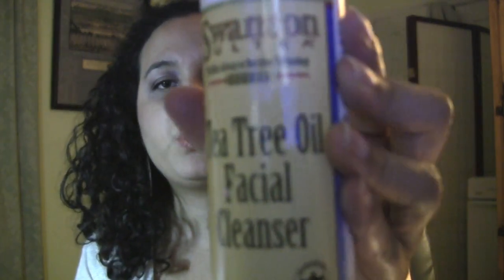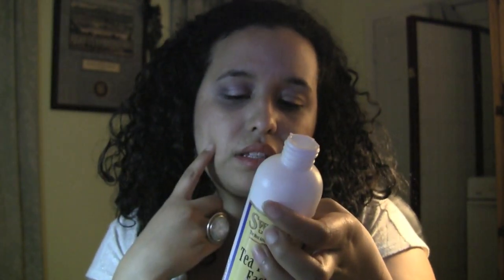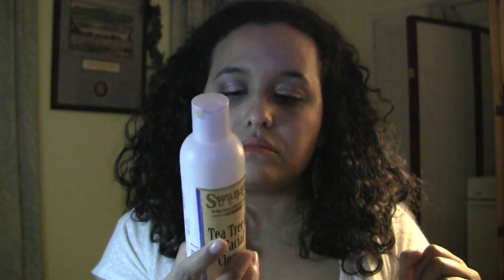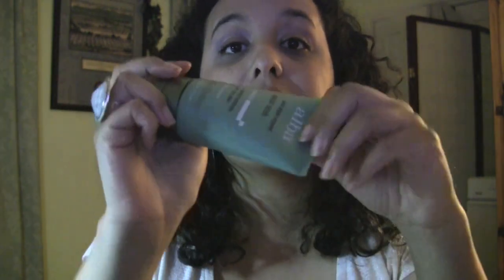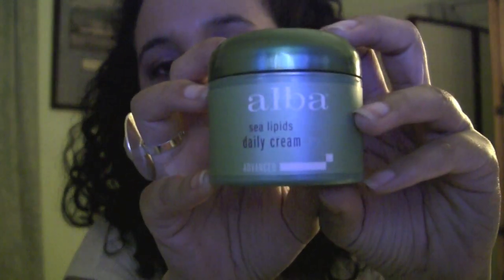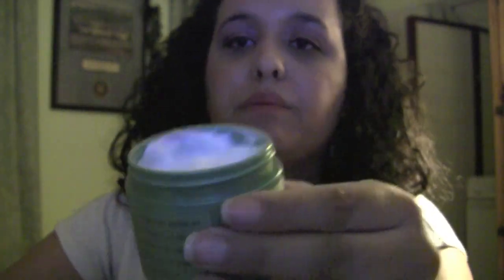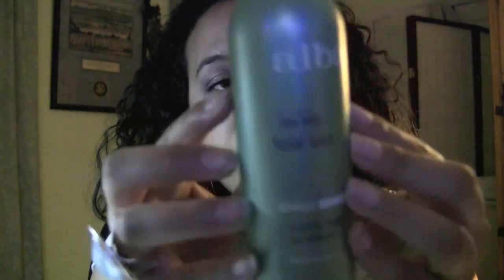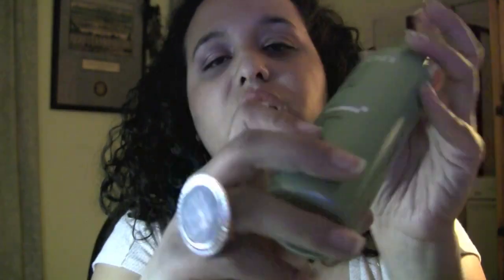Paraben free facial routine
Vitacost.com or whole foods for Alba facial products
Swansonvitamins.com for Tea tree facial cleanser